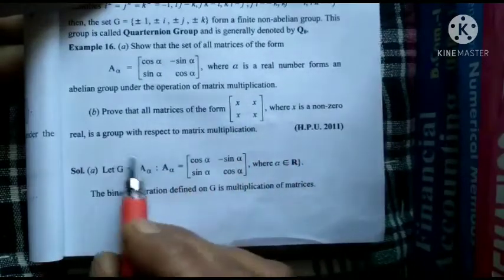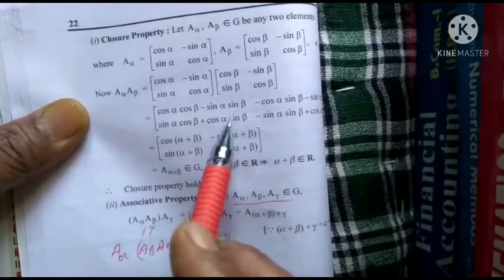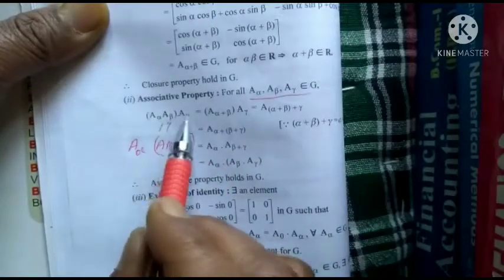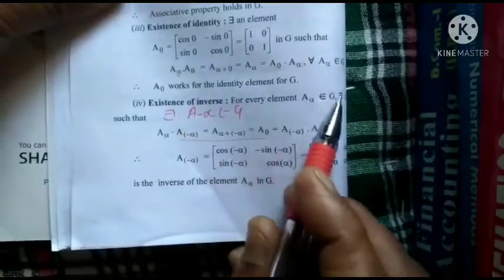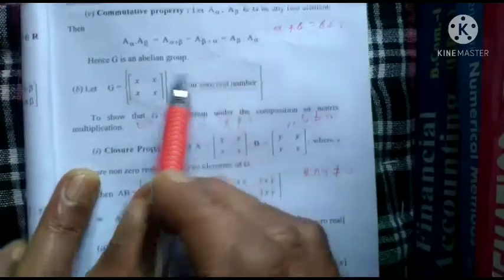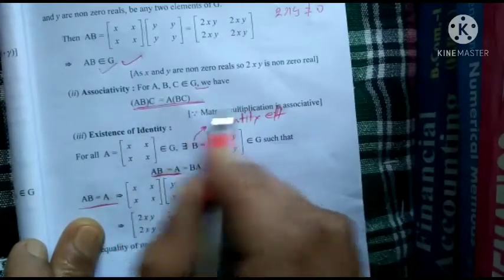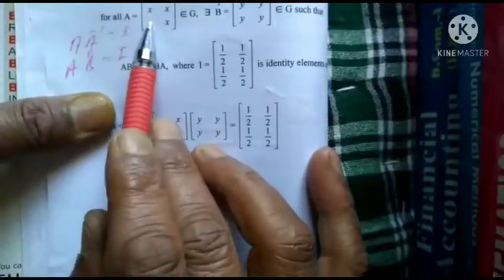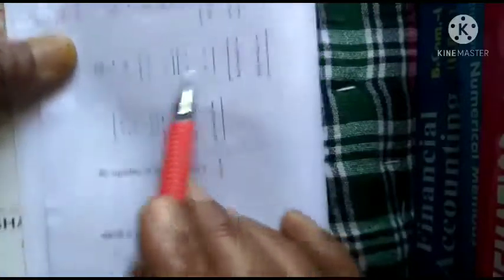Algebra (Bsc) Matrix Multiplication Chapter-Group